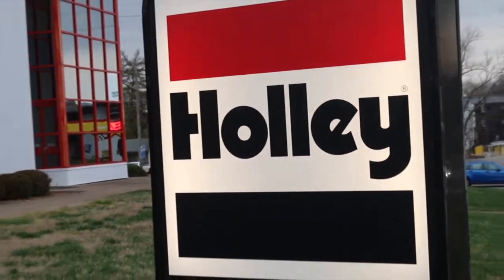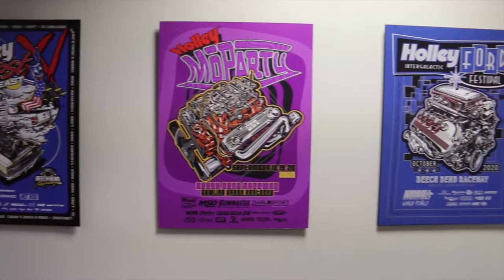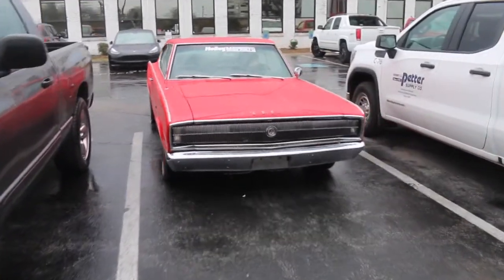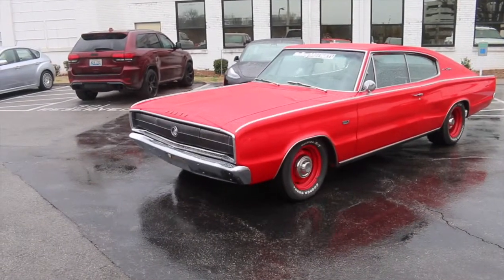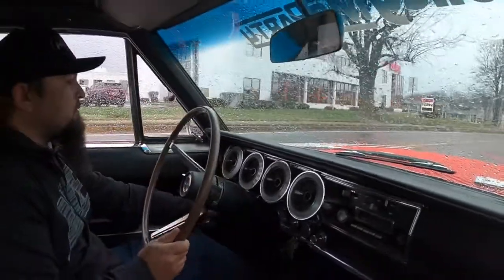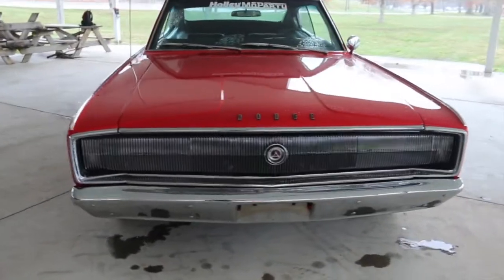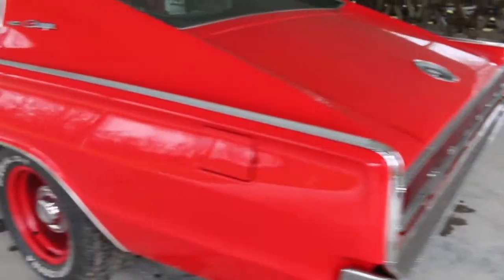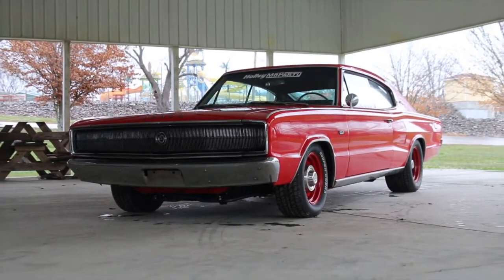Driving Two of Holley's Awesome G3 392 HEMI-Swapped Project Cars!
Mopar Connection Magazine joined the team at Holley to check out (and drive) two of their awesome new G3 Hemi 392-swapped project cars: a '99 Dodge Dakota R/T and a sweet '66 Dodge Charger! The video doesn't cover all the details but these two articles do:

Artist: Trinity
Song: Into The Red